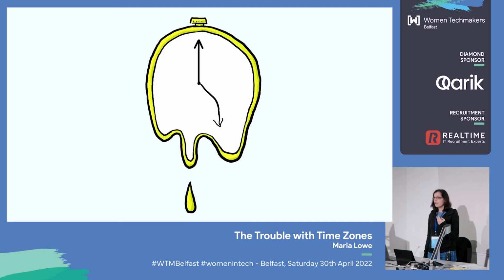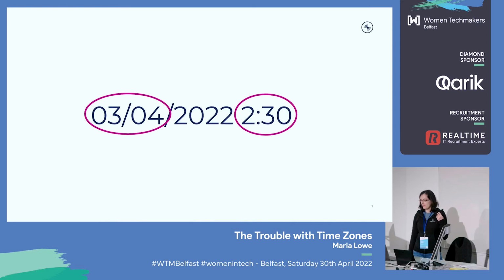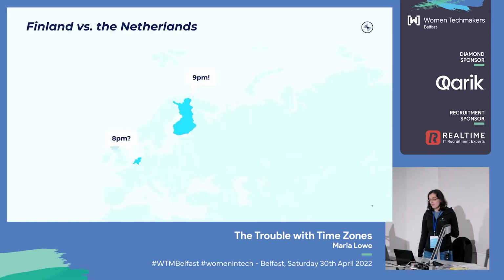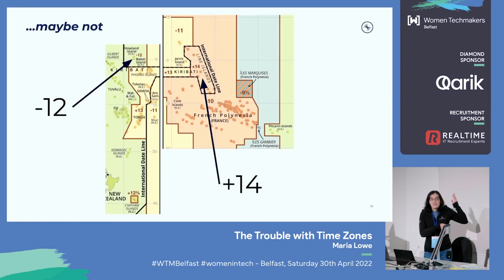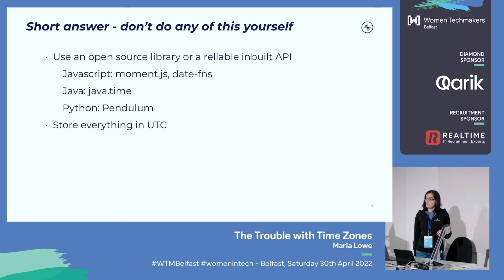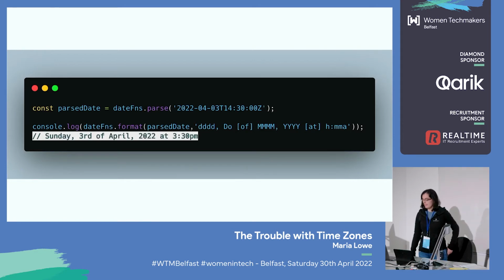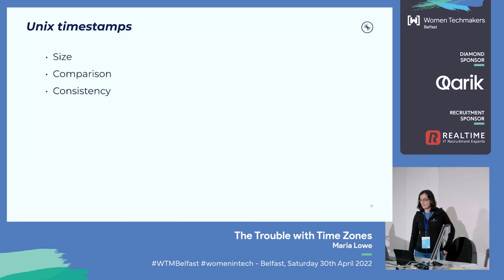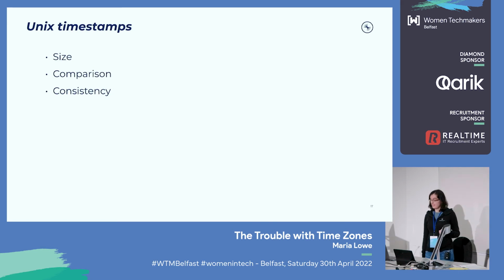The trouble with time zones - Maria Lowe - WTM Belfast 2022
Have you ever worked on something that takes the point in time a piece of information was created and then tried to display that information, only to realise that it’s wrong for anyone in a different time zone? Or perhaps you’ve noticed some weird data issues that seem to happen every six months, where times are mysteriously an hour out? Join me as we bemoan BST, scratch our heads at string formats and embrace the epoch.

Recorded at Women Techmakers Belfast 2022
Saturday 30th April 2022 in the Peter Froggatt Centre, Queens University Belfast.